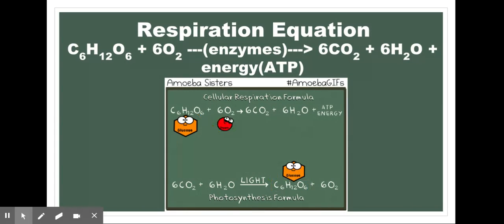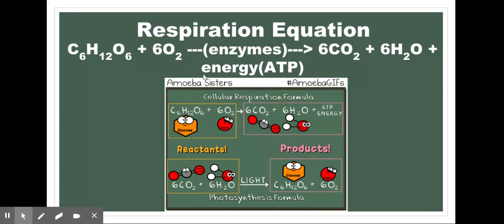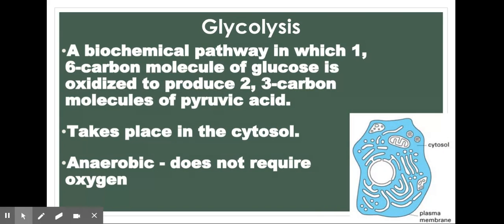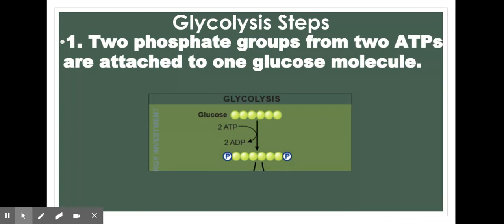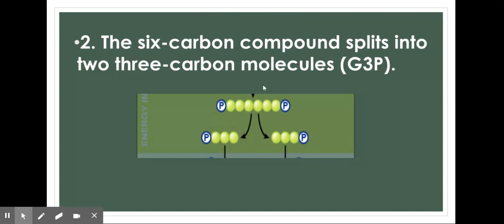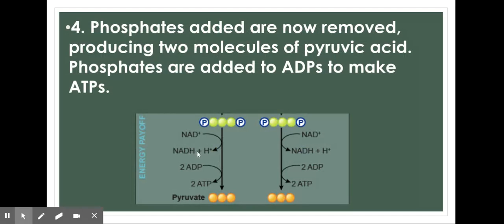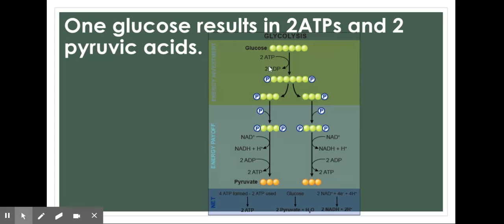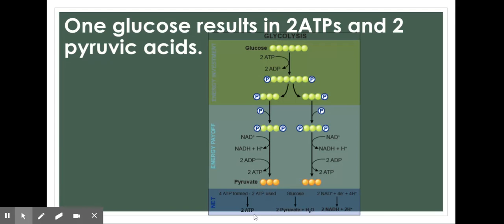Biology 7-1 part 1- Biology Lessons - Cellular Respiration